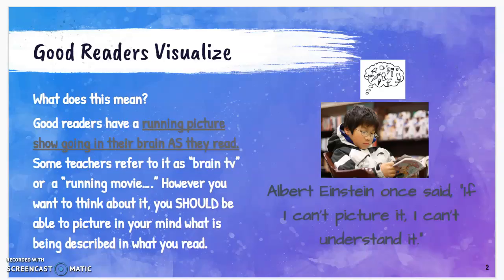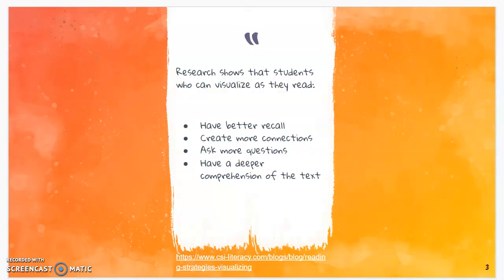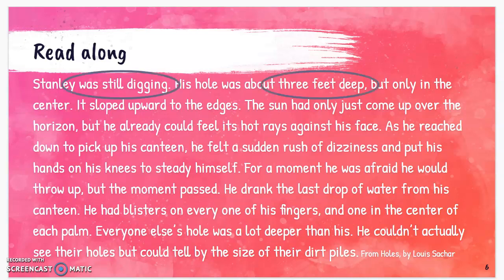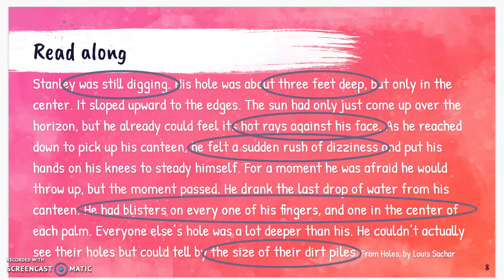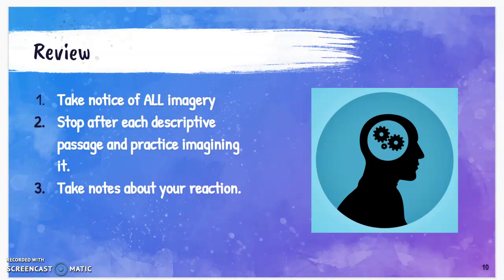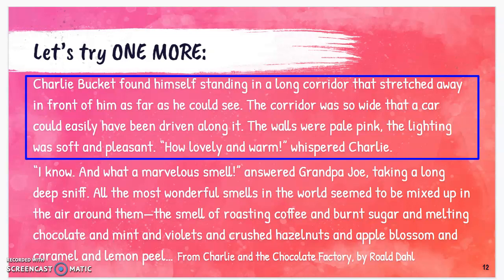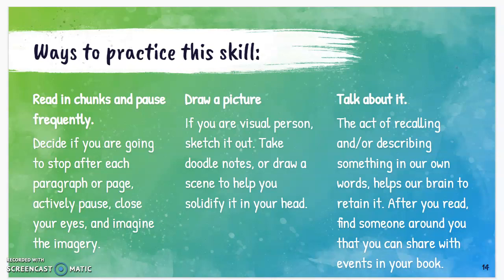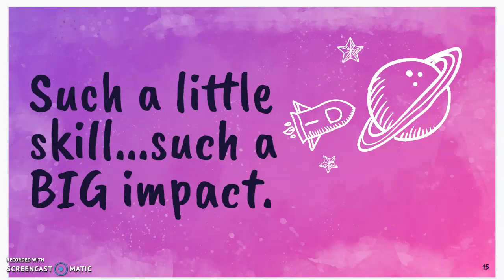Reading Series #1 Visualizing